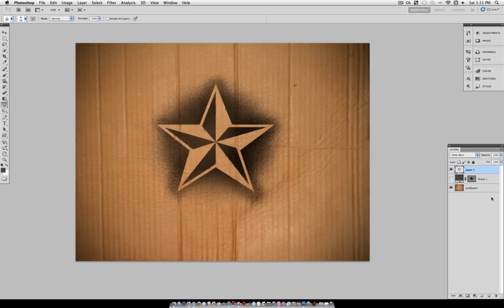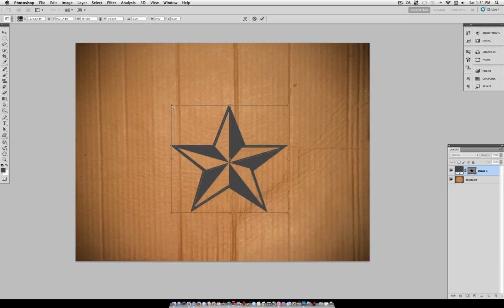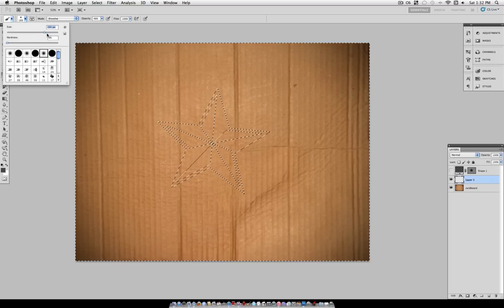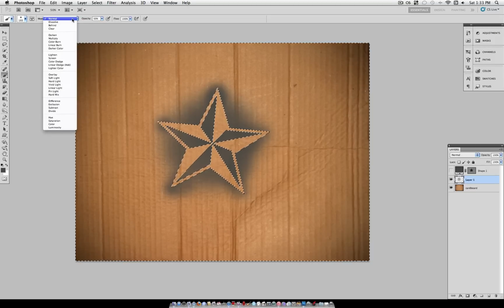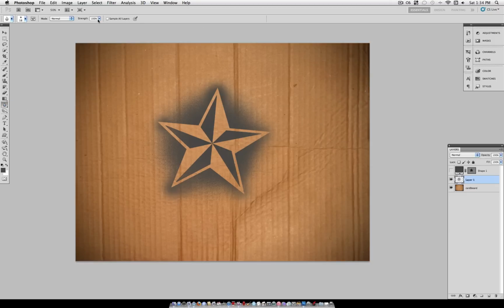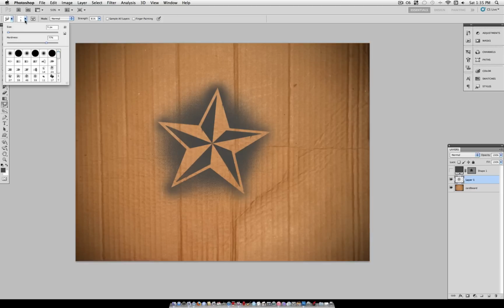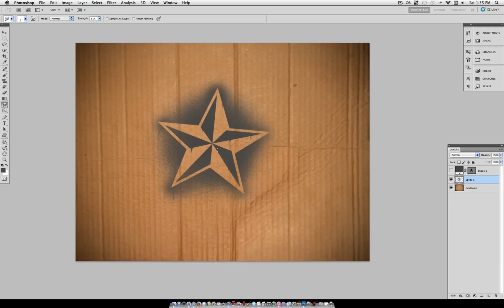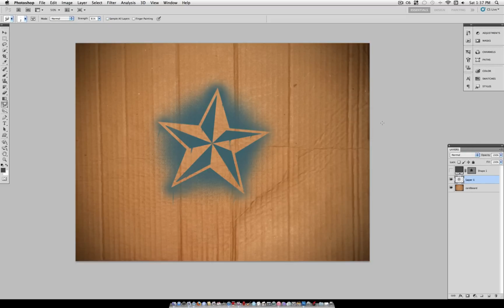How to create a spray paint graffiti stencil in Photoshop Tutorial